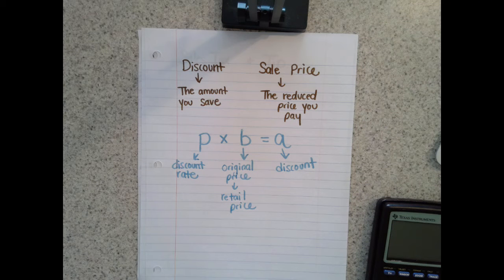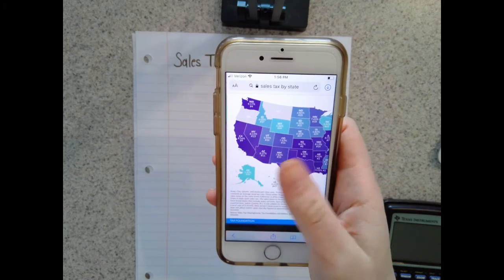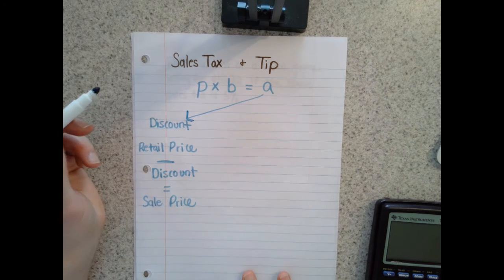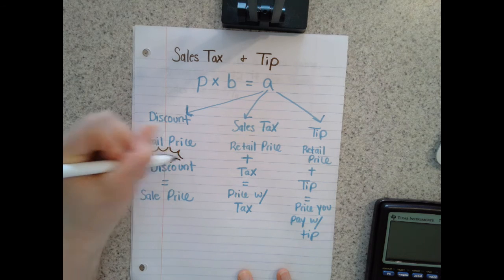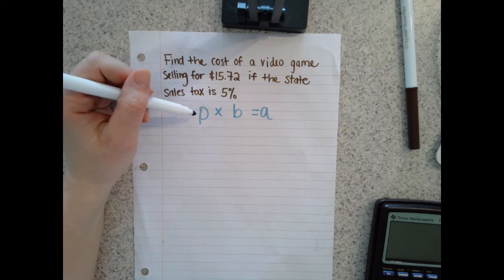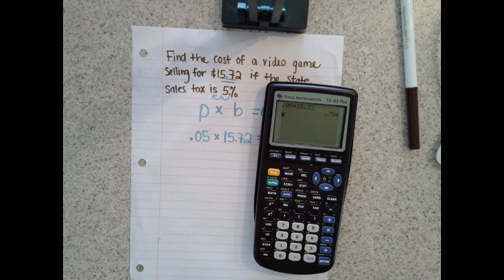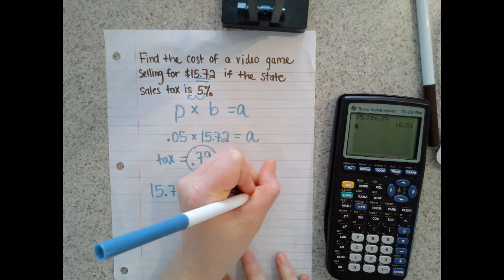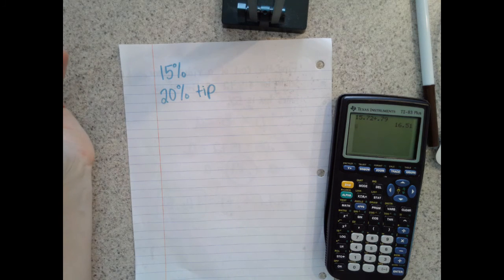Basic Math Percents L12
Sales Tax and Tips